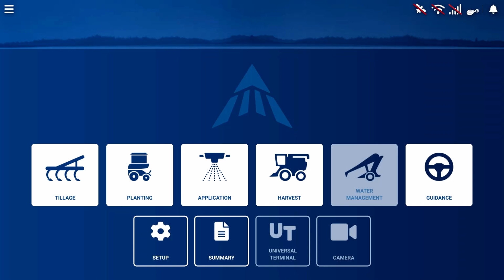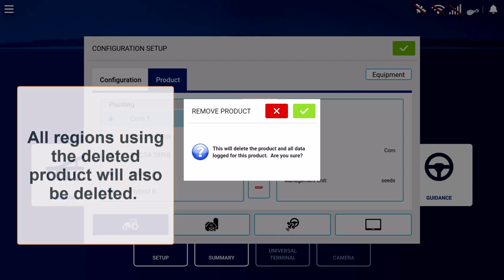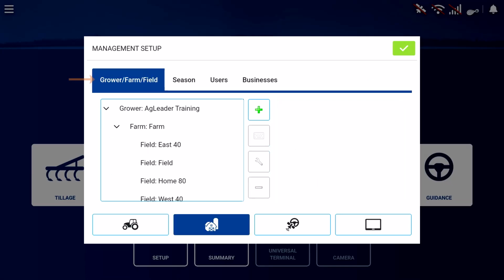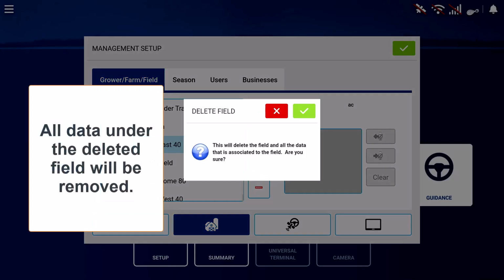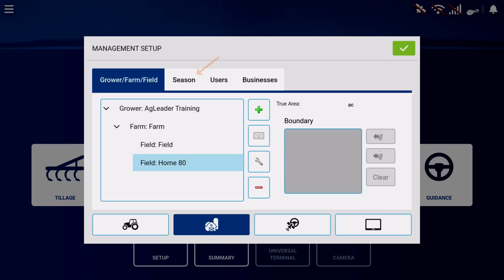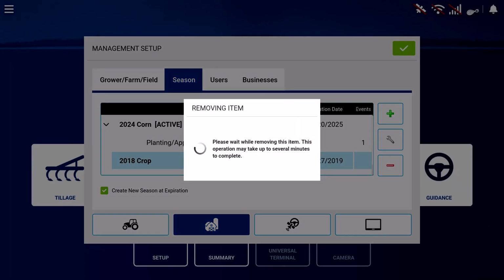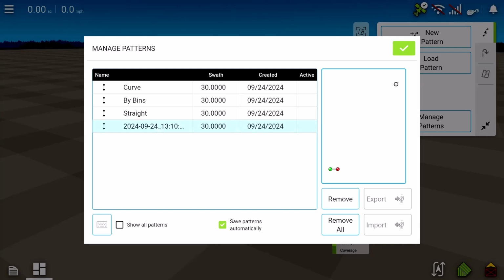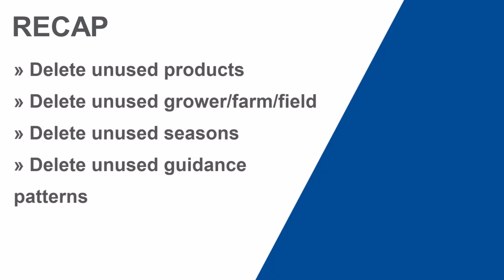Deleting Unused Management Items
Delete unused management items such as products, growers, farms, fields, seasons, and guidance lines on the InCommand® Go display.